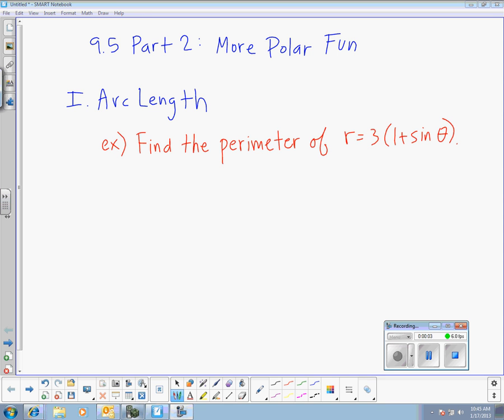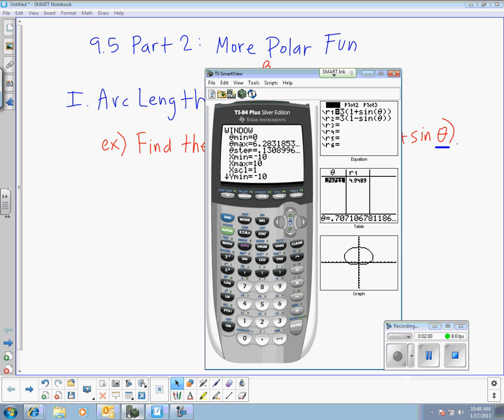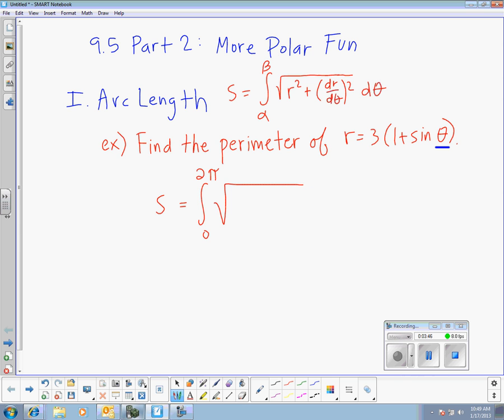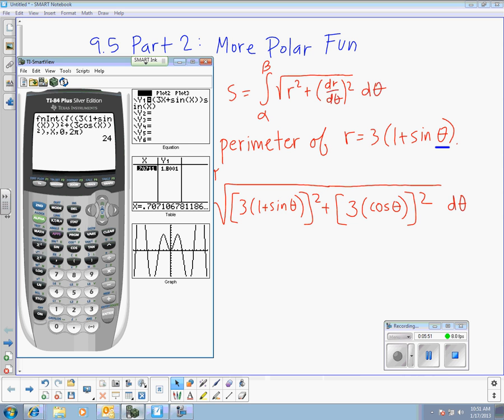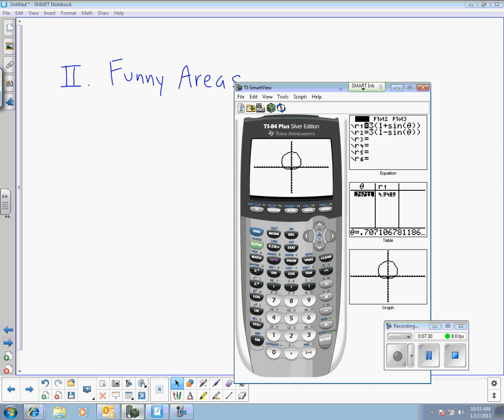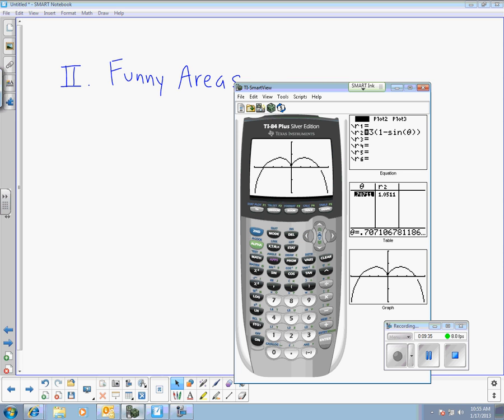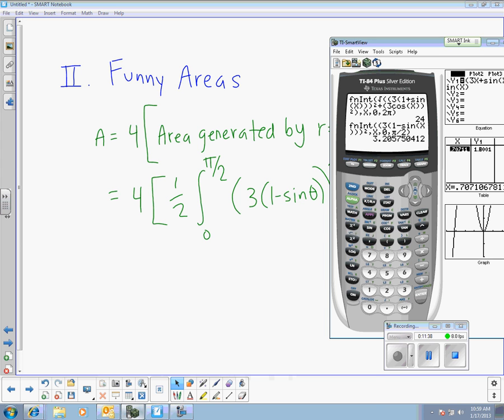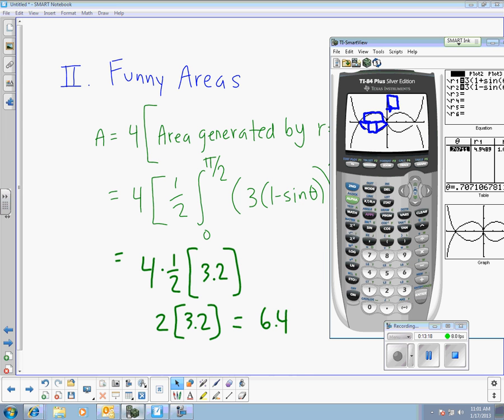AP Calculus BC: Section 9.5 - More Polar Fun.wmv